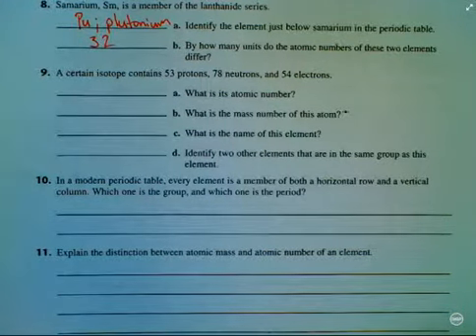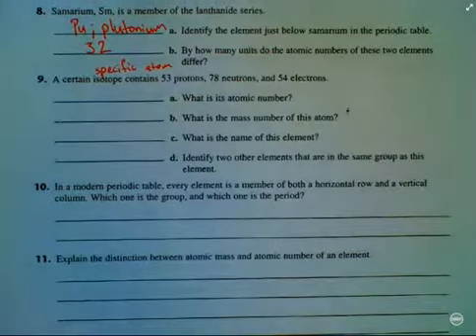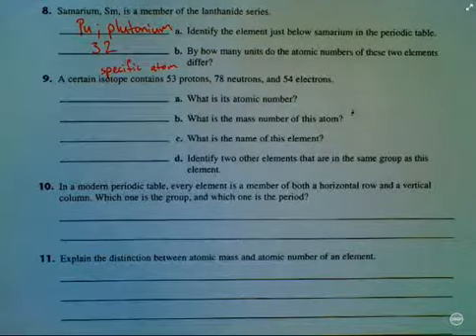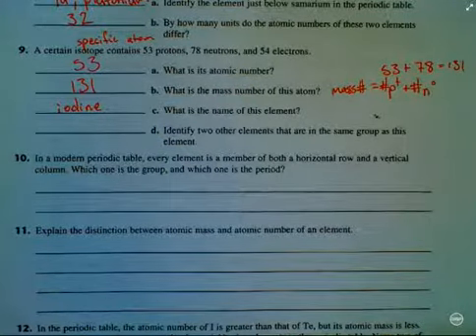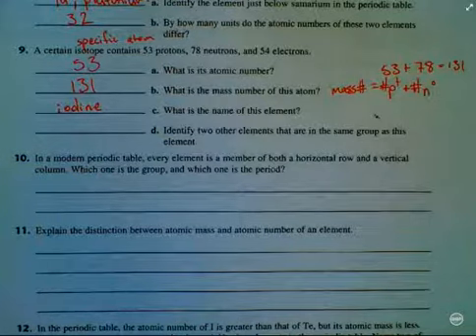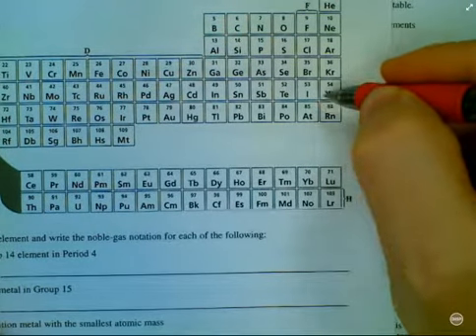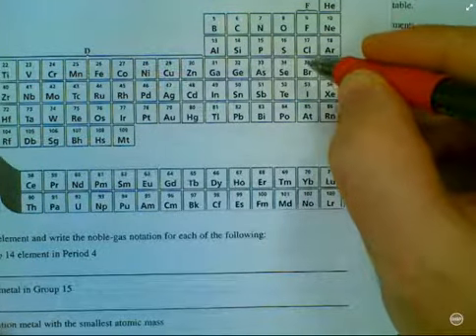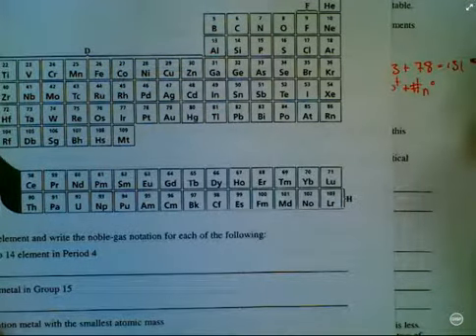Chem Ch 05-1 Worksheet #09